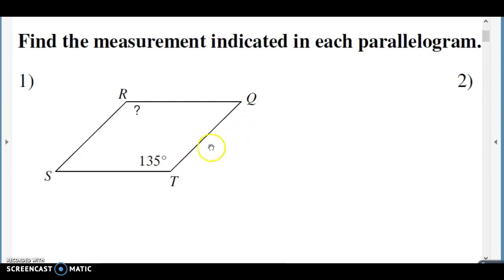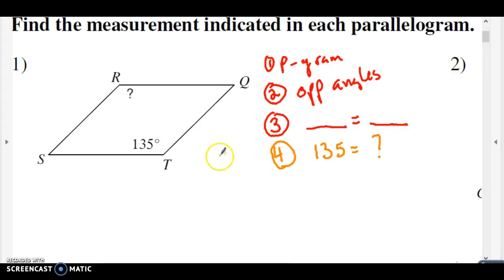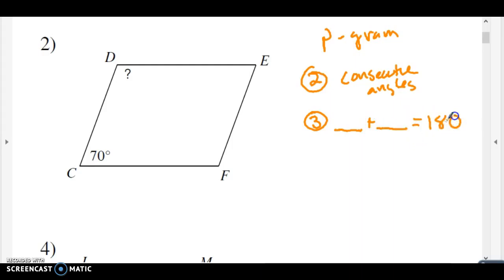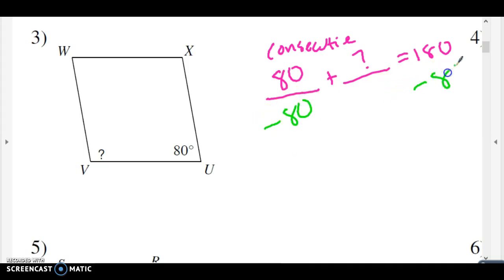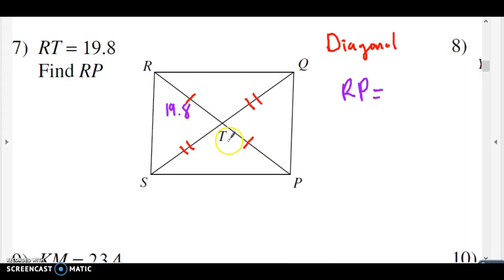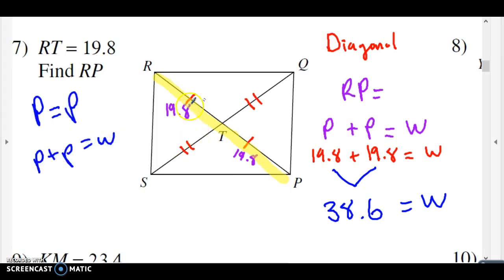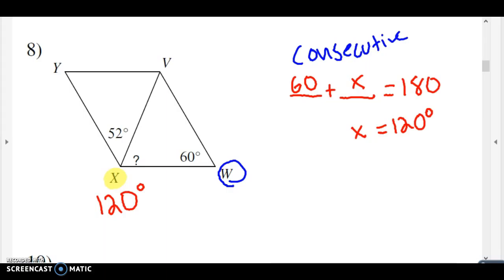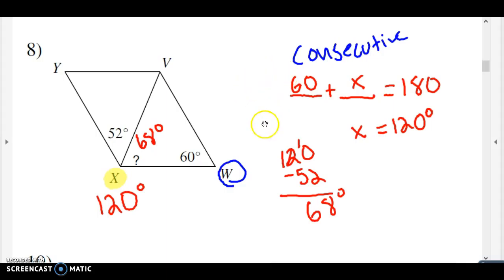Using Properties of Parallelograms: Level 1